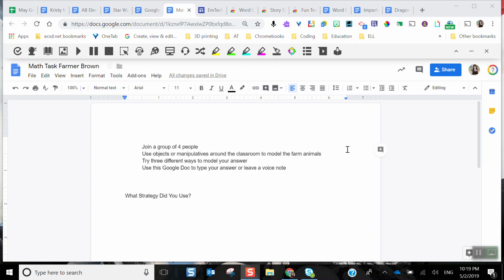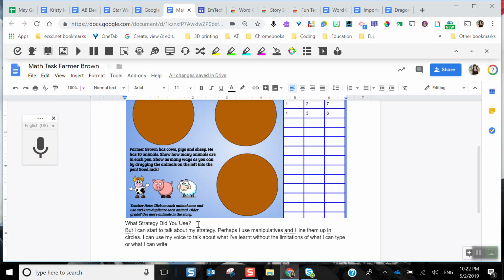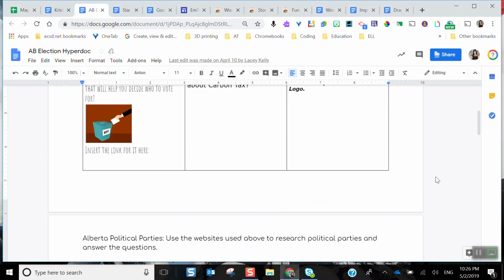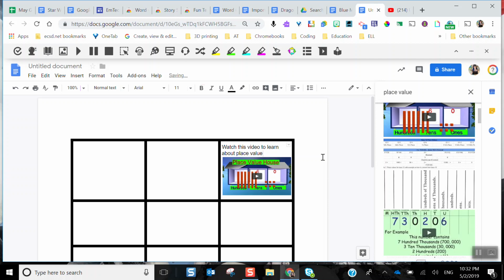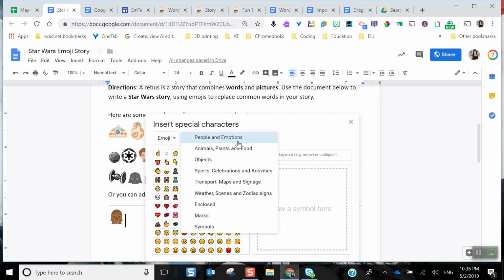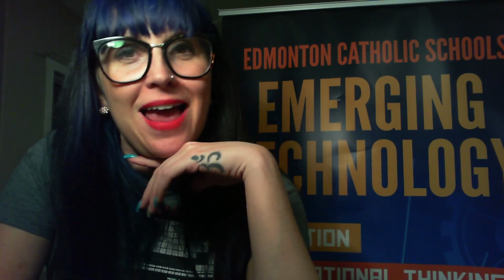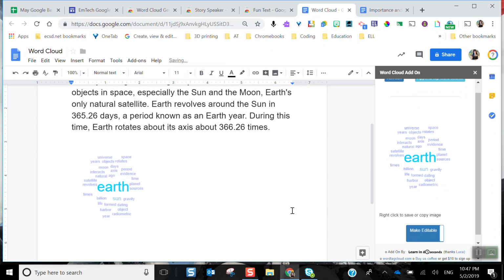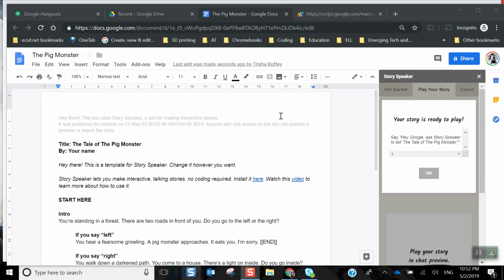Episode 2 Google Docs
Google Docs is an amazing word processing tool. but it is even more than that! We can create interactive learning adventures for our students to increase engagement and enhance literacy skills. In this episode we will learn about:
Creating hyperdocs
Collaboration and interactive checklists
Google Drawings inside Google Docs
Emoji Stories
Black out writing for poetry, mad libs, and finding the main idea
SUPER AMAZING AWESOME extensions and add ons for Google Docs!